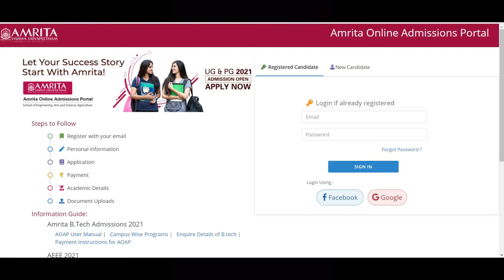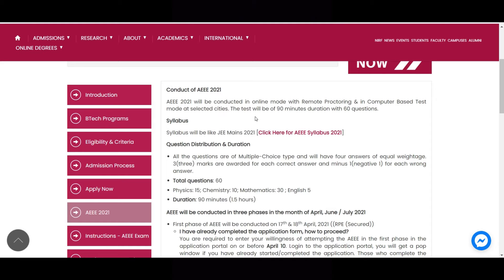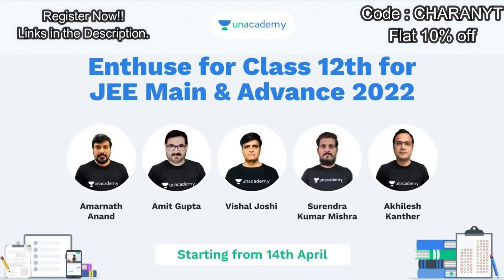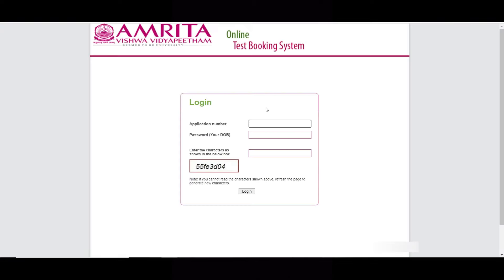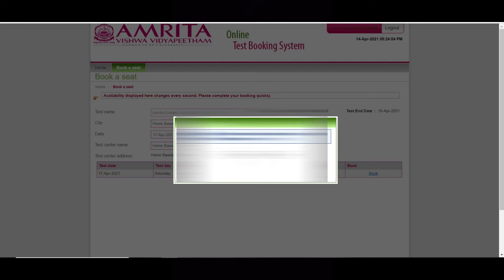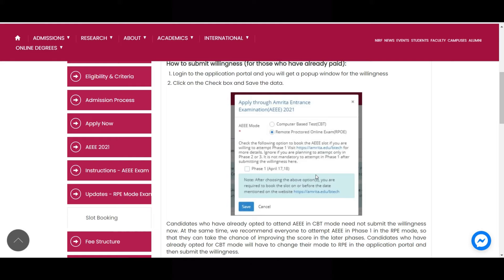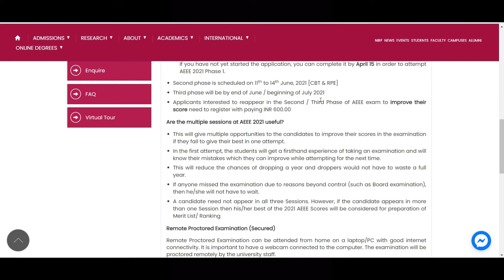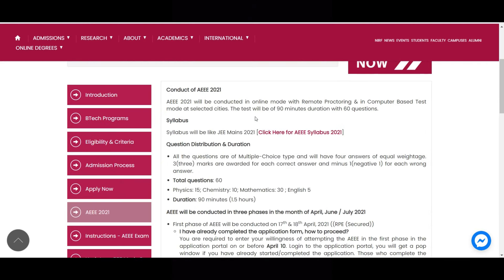AEEE 2021 SLOT BOOKING Doubts Cleared!! | Book Now Fast!! | Ep-163 | SCM